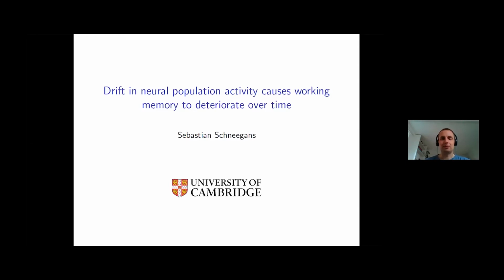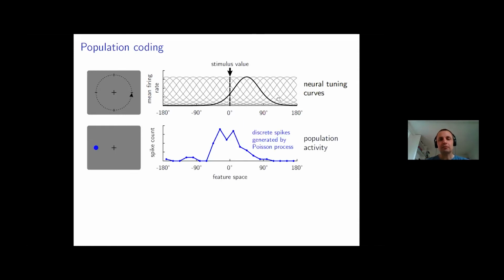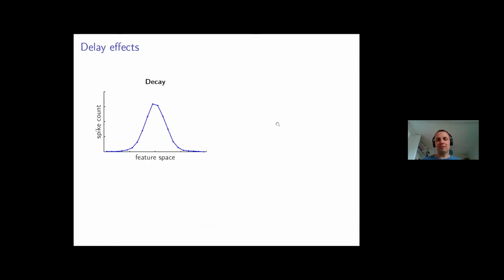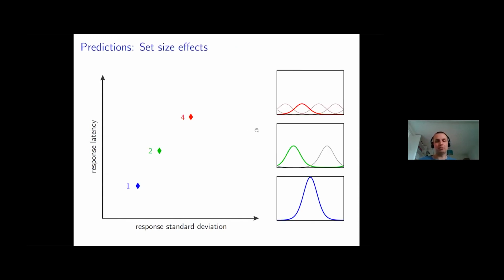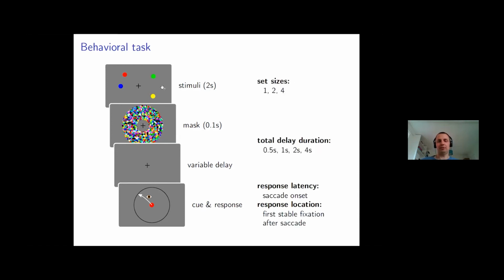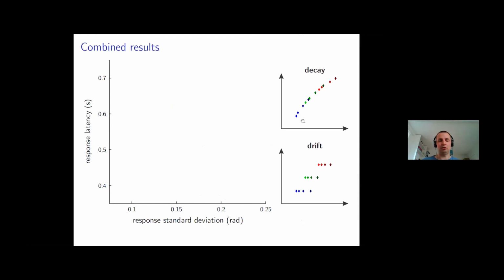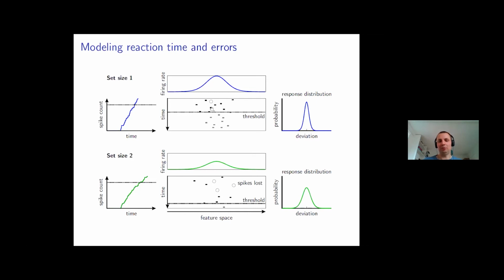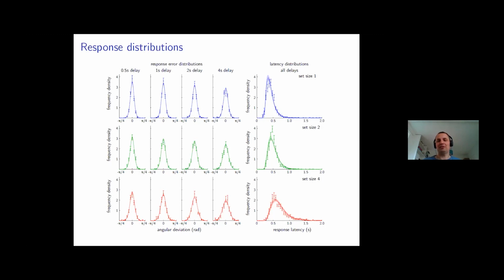DFT Summer School 2020 - Drift in neural populations and working memory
Full title: Drift in neural population activity causes working memory to deteriorate over time
Lecturer: Sebastian Schneegans